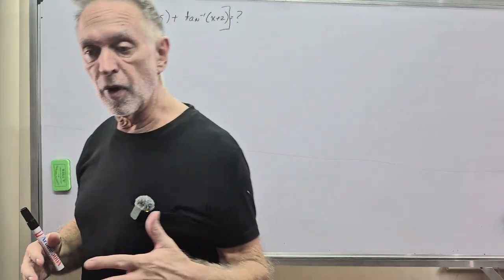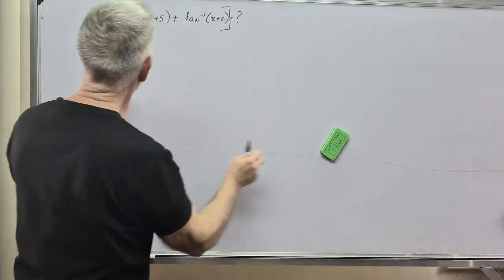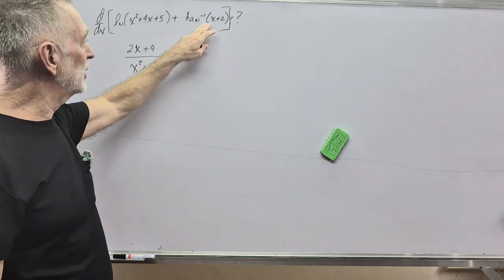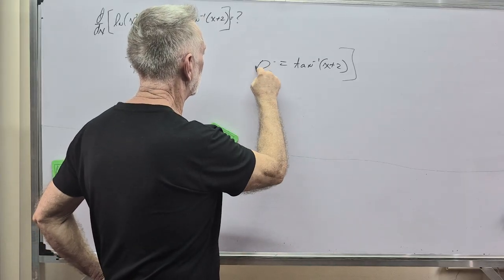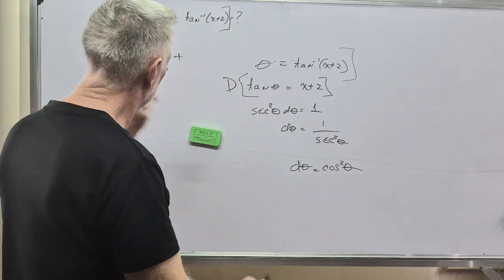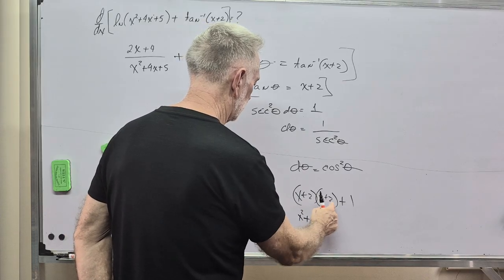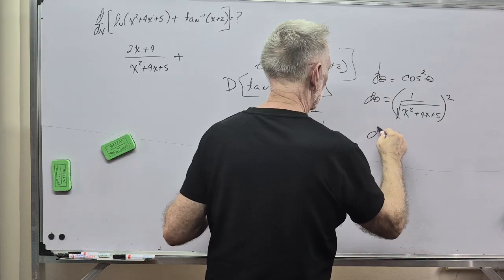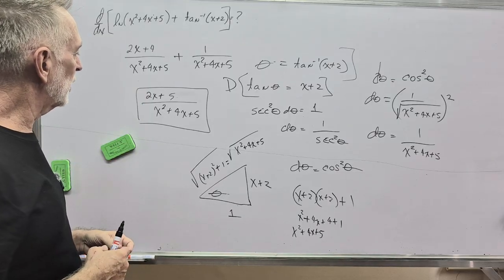Derivative of [ln(x^2+4x+5)+arctan(x+2)]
Tools: derivative of natural logs and arctan